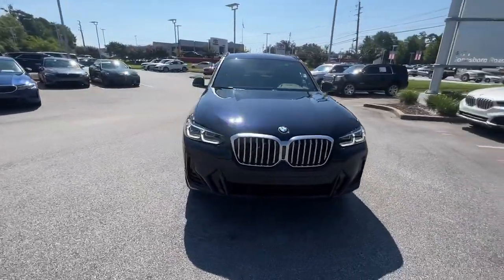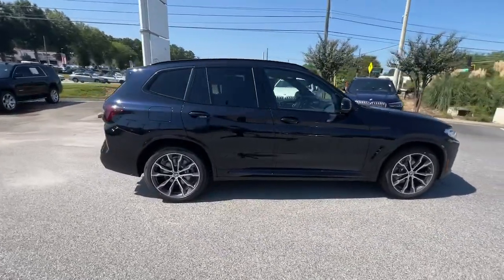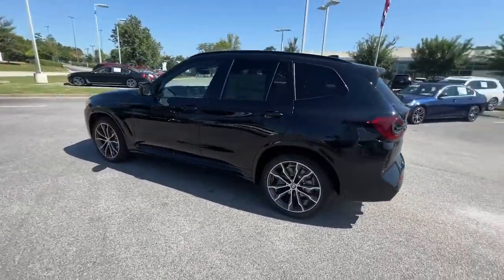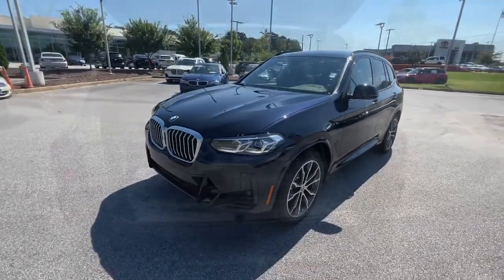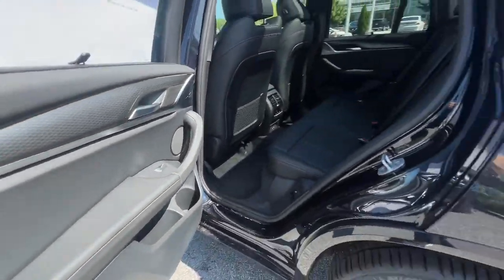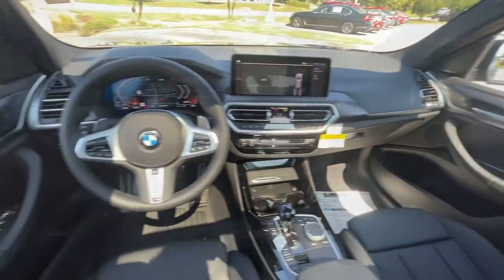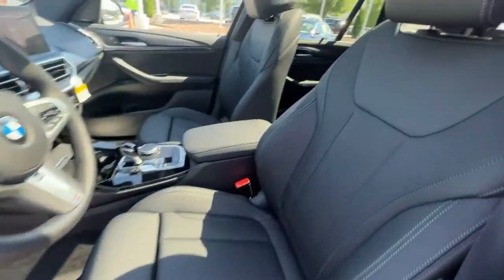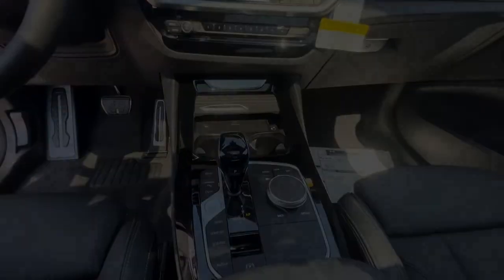2022 BMW X3 Atlanta, Union City, Riverdale, College Park, Douglasville B14185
Carbon Black Metallic New 2022 BMW X3 available in 4171 Jonesboro Road, Union City, Georgia at BMW of South Atlanta. Servicing the Atlanta, Union City, Riverdale, College Park, Douglasville, GA area.